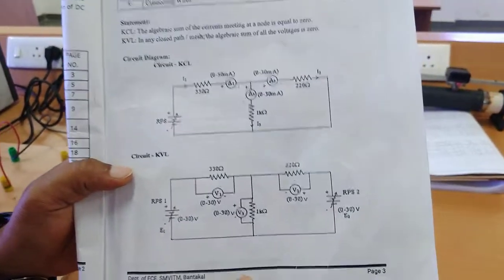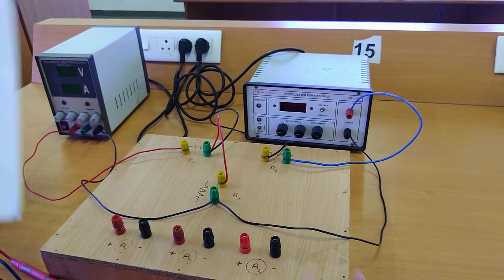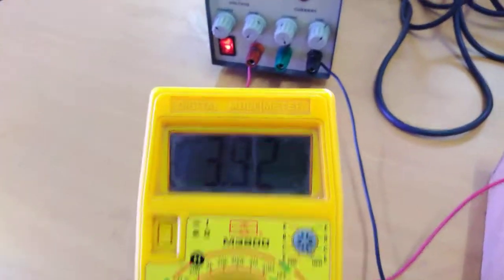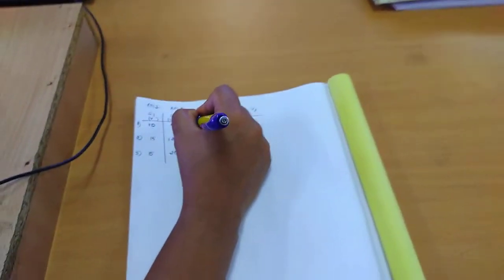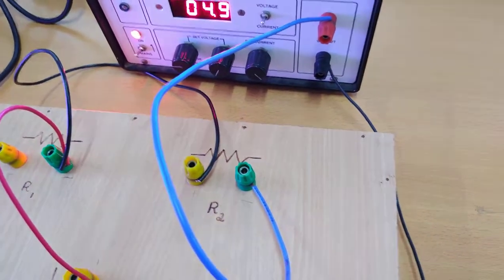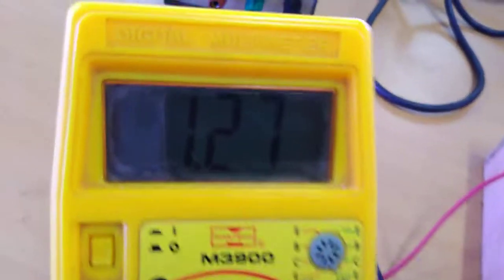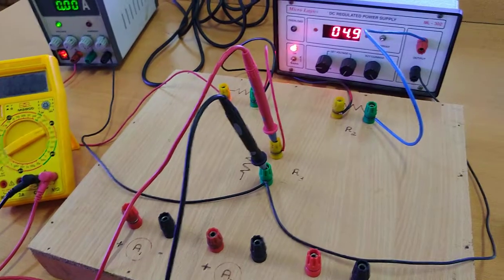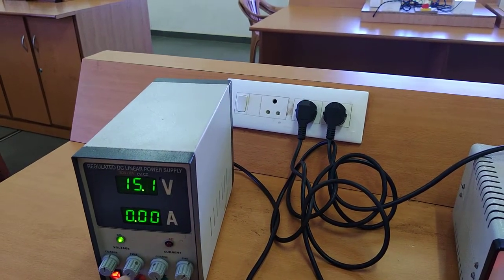BEE LAB 01 - VERIFICATION OF KVL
Lab experiment of Basic Electrical Engineering Laboratory for first year Students of VTU